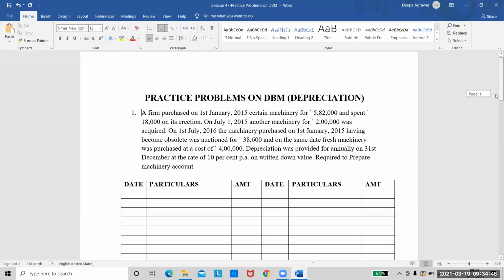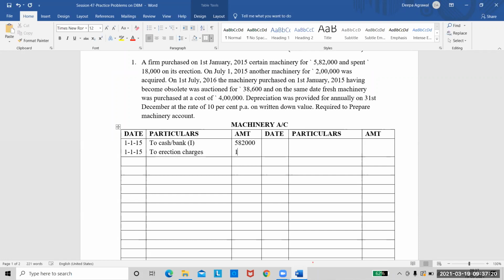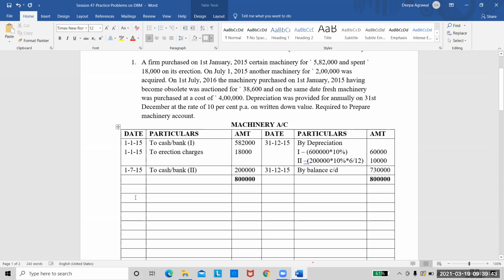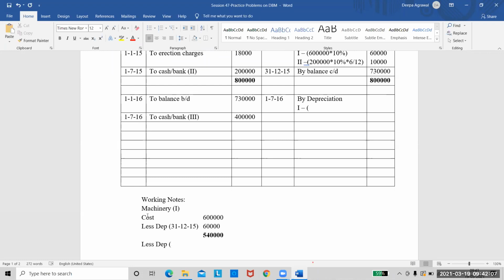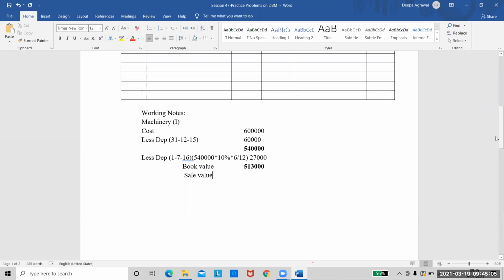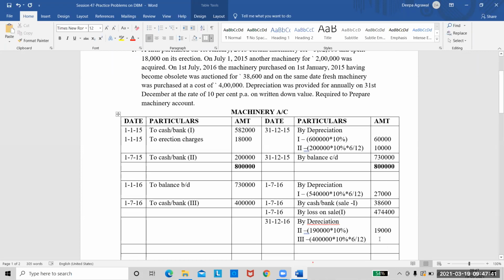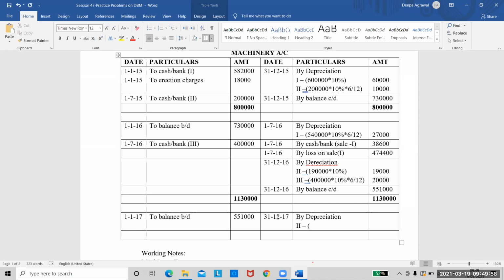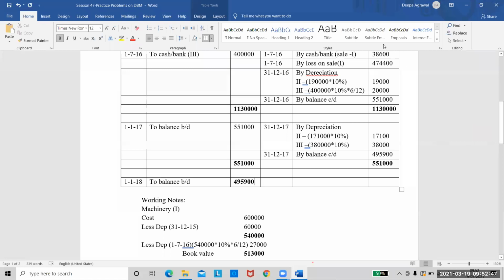WDV Session 47(2)